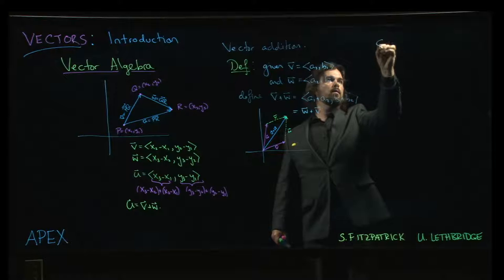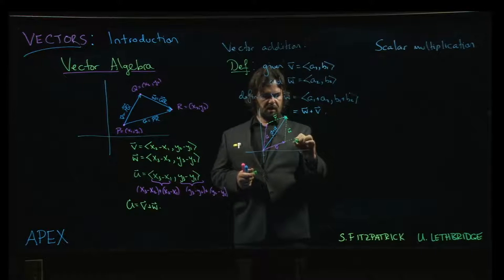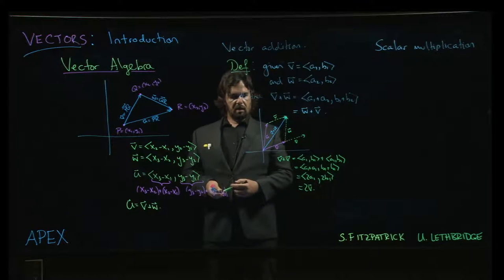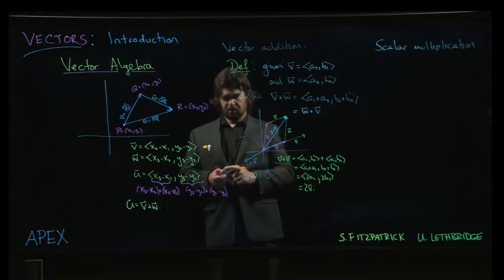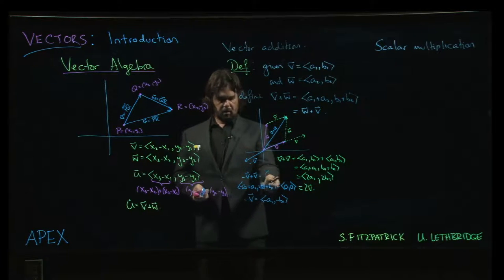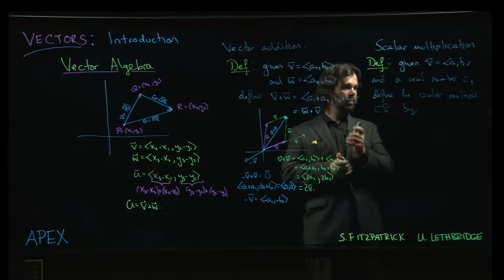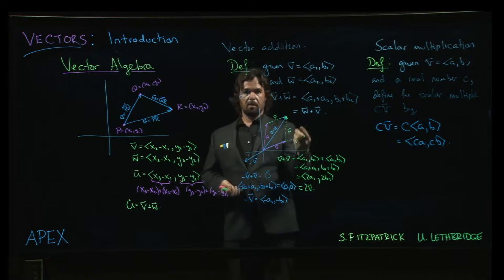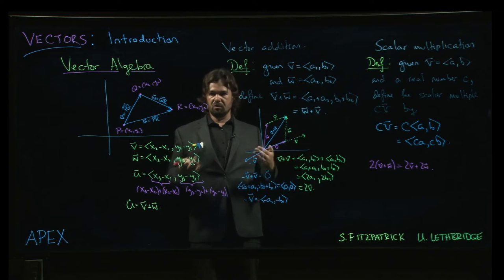Vectors: Introduction - 04. Algebraic Scalar Multiplication